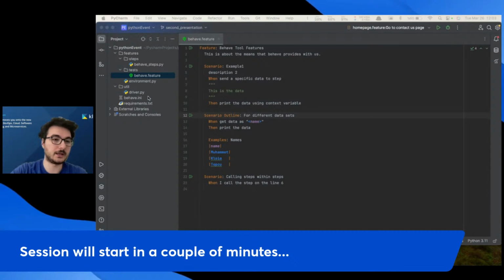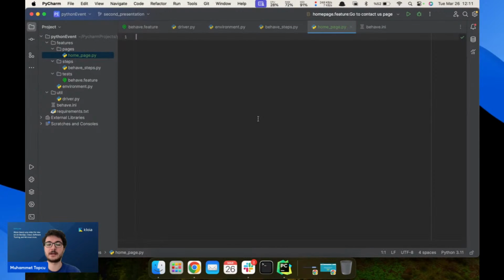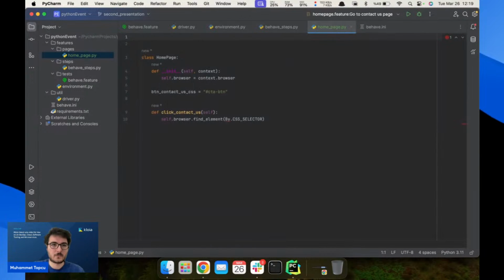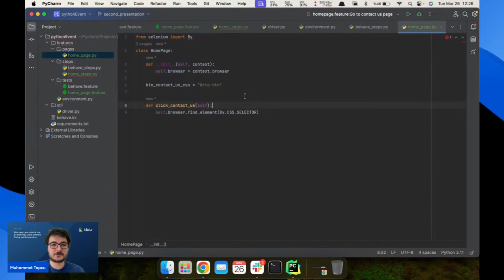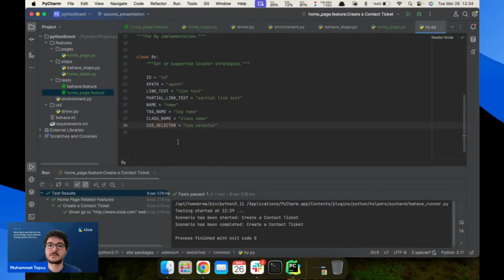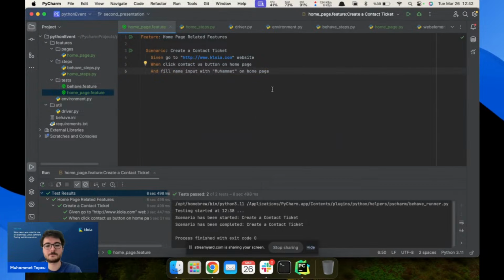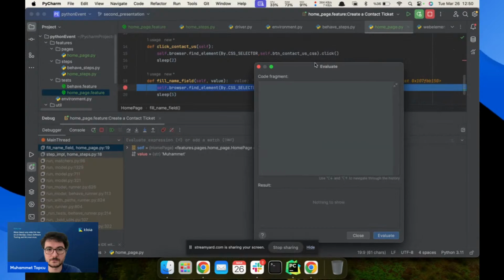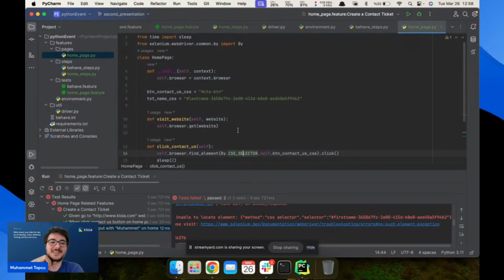Creating Web Test Automation with Python Behave: A Comprehensive Webinar Part 2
🚀 Join us for the Part 2 of "Creating Web Test Automation with Python Behave" where we will start developing real test cases for real websites on the project that we previously built.

🌐 Overview: In this webinar, we will guide you through the entire process of setting up a robust web test automation project using Python Behave. Whether you're a seasoned tester or a Python enthusiast looking to expand your skills, this session is designed to equip you with the knowledge and tools necessary to build efficient and scalable automated tests for web applications.

📆 Date and Time: 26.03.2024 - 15 PM GMT+4

🔎 Key Topics:
- Writing feature files to describe test scenarios in natural language (BDD)
- Implementing step definitions in Python for test execution
- Managing test data and handling dynamic elements

🎓 Who Should Attend:
- Software testers and QA professionals
- Python developers interested in test automation
- Individuals looking to enhance their web automation skills
- Anyone curious about behavior-driven development with Python Behave

🎙️ Speaker:
Muhammet Topcu is a Test Automation Engineer working at kloia. He took part in different projects related to WEB UI testing, API testing and Mobile testing.

💡 Benefits of Attending:
- Gain a deep understanding of BDD principles and how they apply to web automation
- Learn practical techniques for writing effective and maintainable automated tests
- Acquire hands-on experience in setting up and running Python Behave projects
- Gain a deep understanding of POM approach.
- Explore advanced topics in web automation, including handling complex scenarios
- Discover tips and best practices to optimize your test automation workflow

📝 Q&A Session:
Towards the end of the webinar, we'll open the floor for a live Q&A session. This is your chance to get answers to your specific questions and receive expert advice on web test automation with Python Behave.

🚀 Unlock the full potential of web test automation with Python Behave – see you at the webinar!